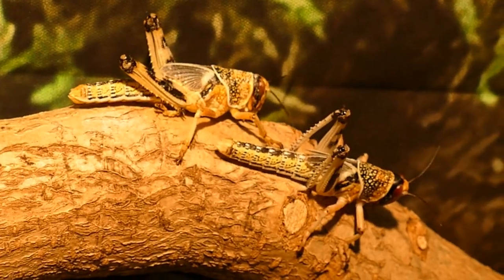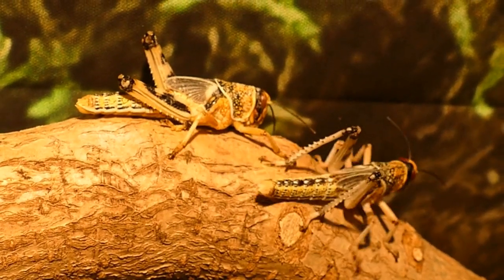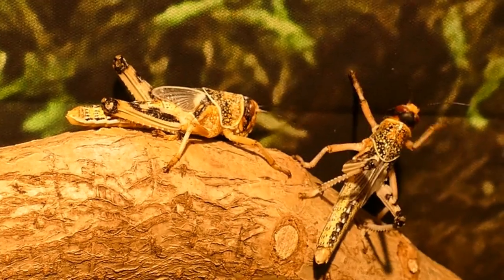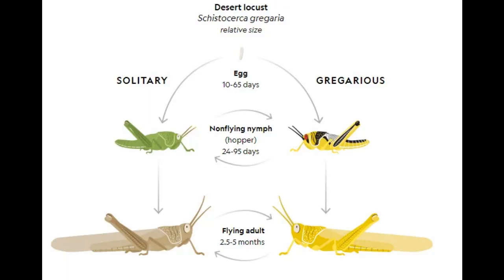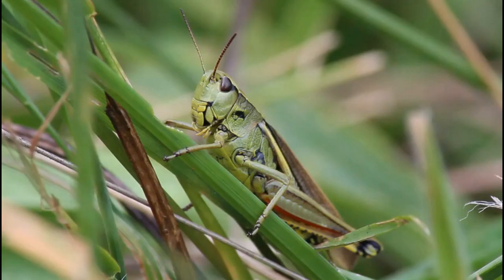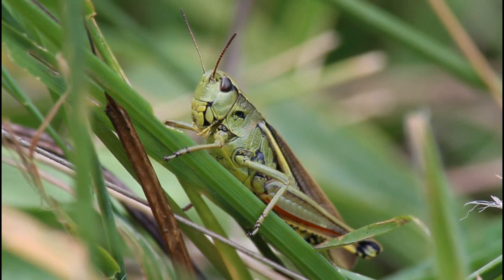Locusts vs. Grasshoppers: Are They Really the Same?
Locusts and grasshoppers—twins or distant cousins? At first look, they seem alike, but there’s a wild twist: every locust is a grasshopper, but not every grasshopper is a locust! What’s the deal? We’re hopping into their biology, behaviors, and eco-roles to uncover the surprising differences. Ready to crack this buggy mystery?